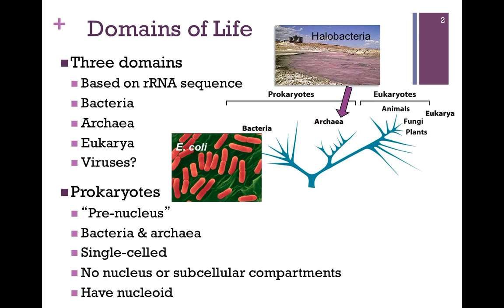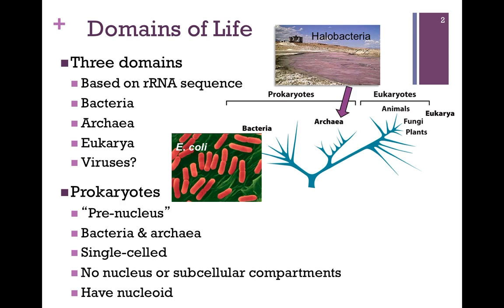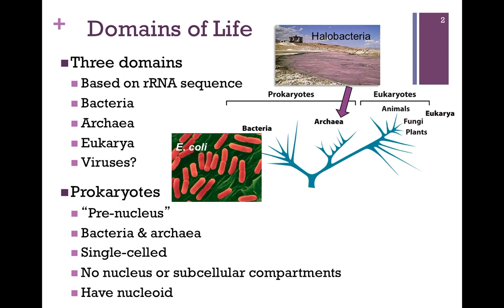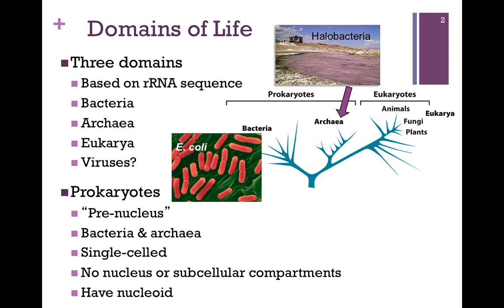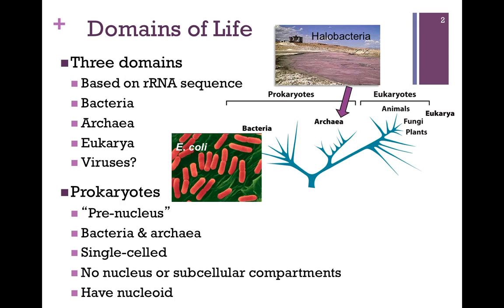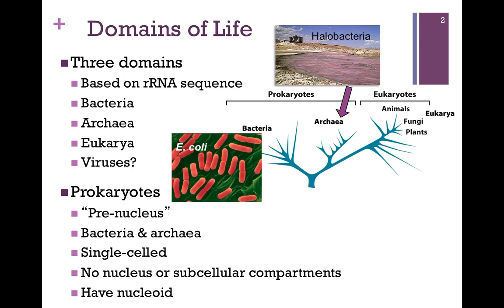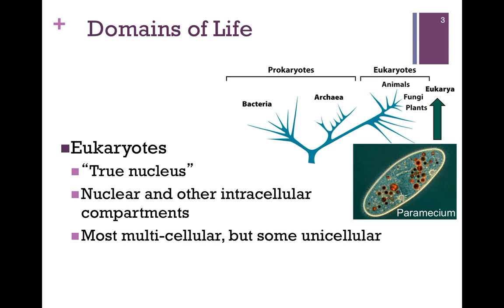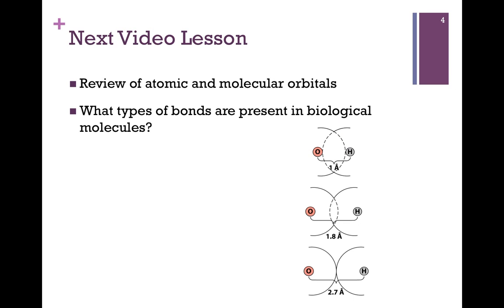005-Domains of LIfe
Brief overview of 3 domains of life